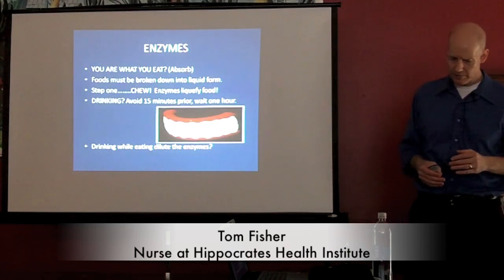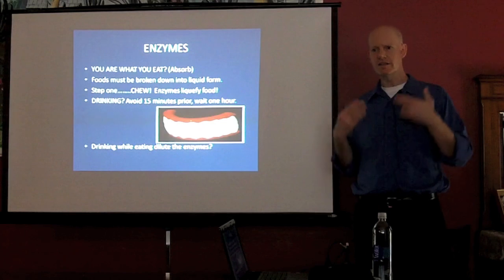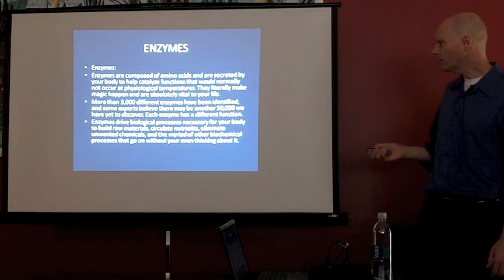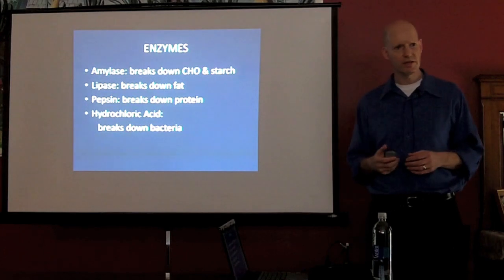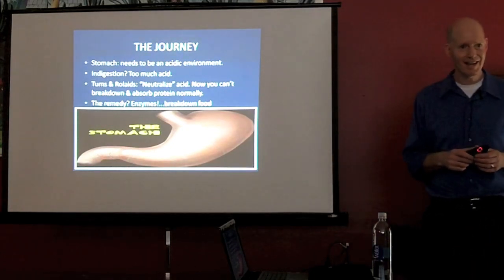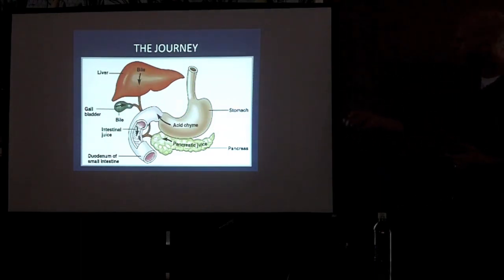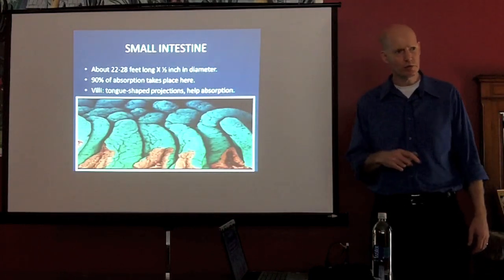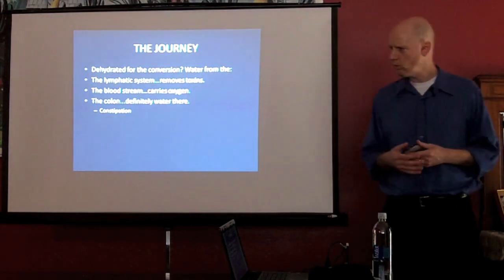Understanding Enzymes and Digestion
When you understand the role of enzymes you can understand the importance of taking digestive enzymes.